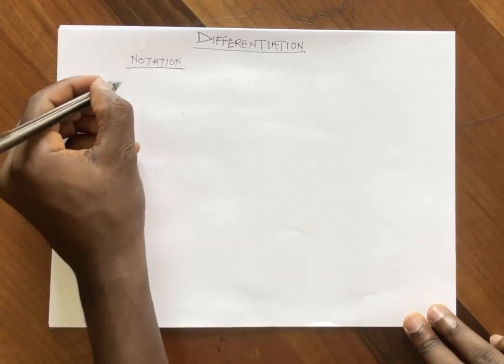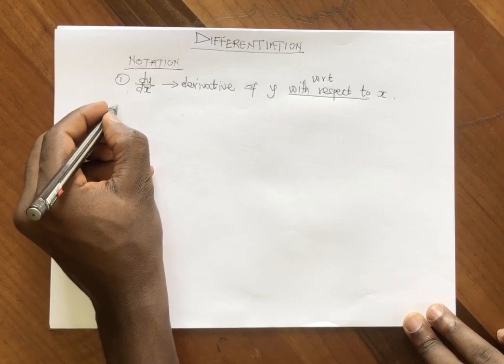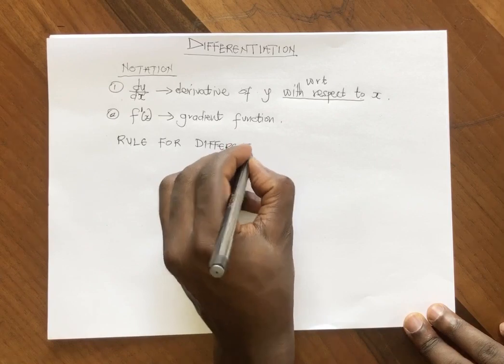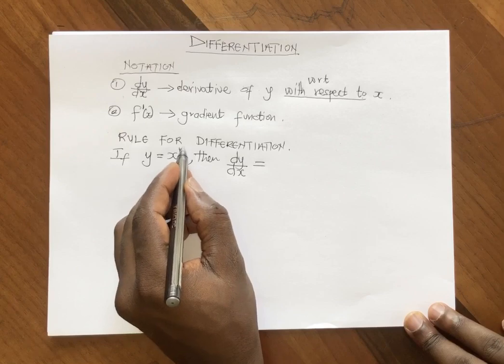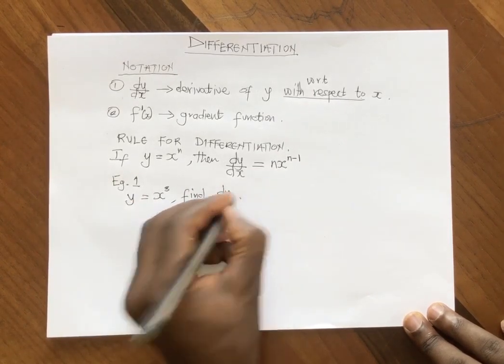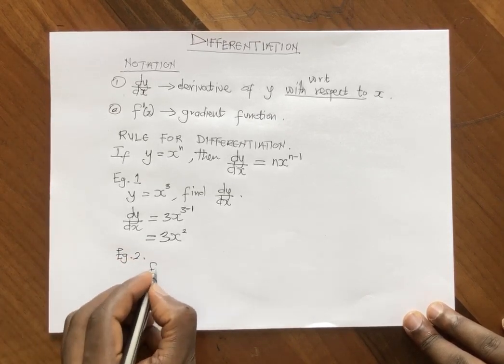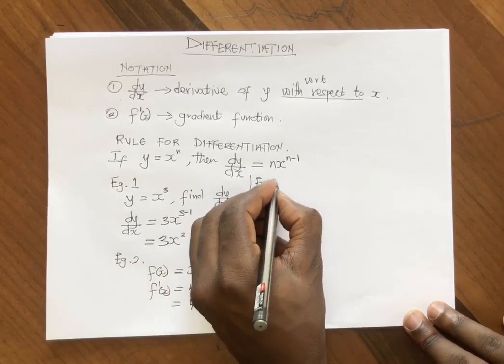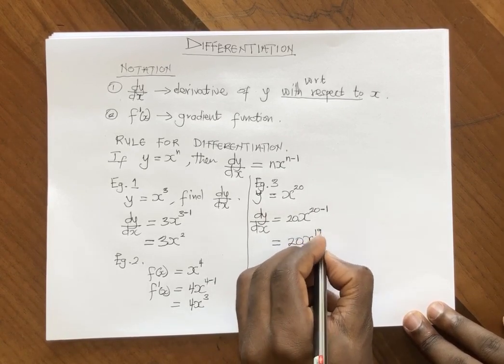IGCSE | Add Maths | 0606 | Introduction to Differentiation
This video introduces differentiation to you